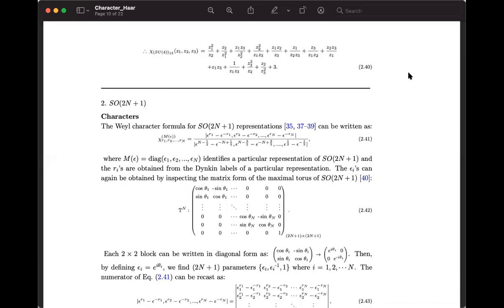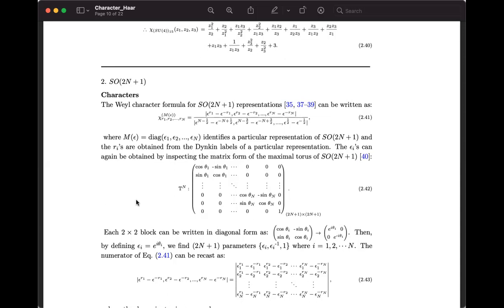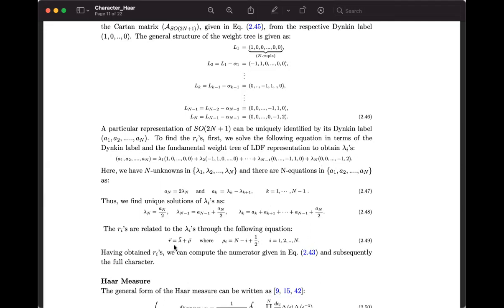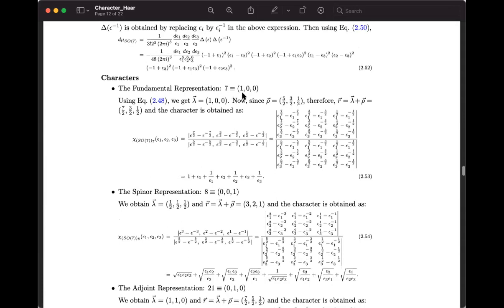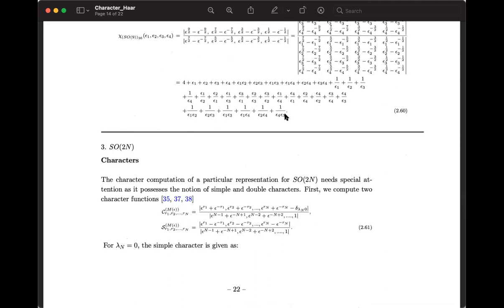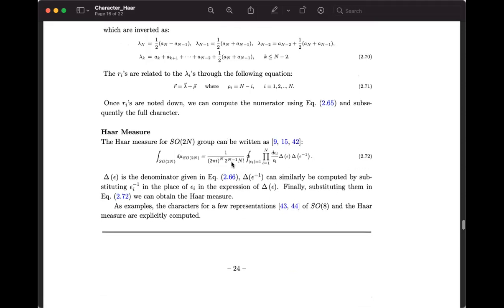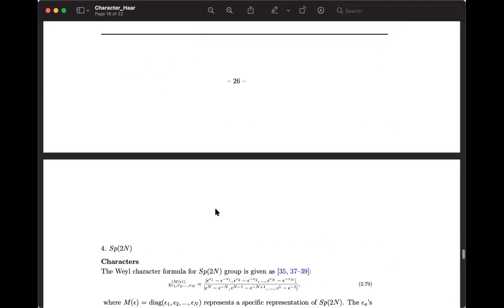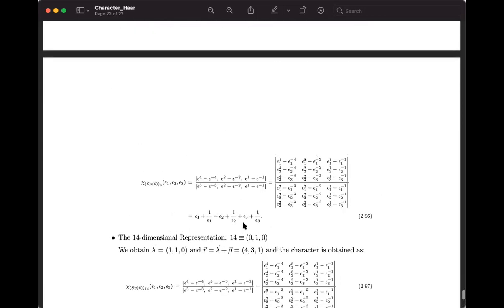Character Haar 3